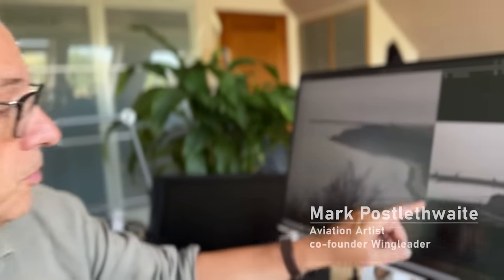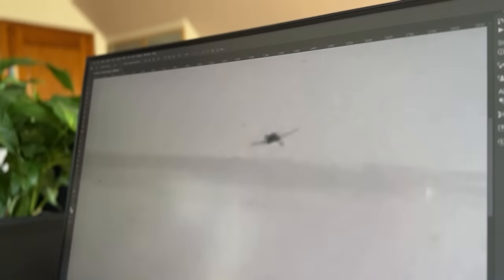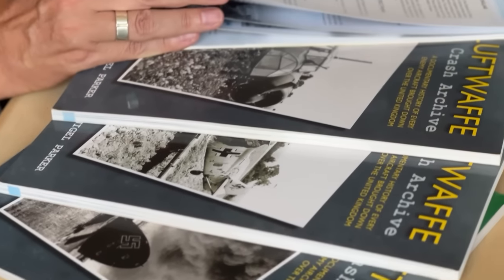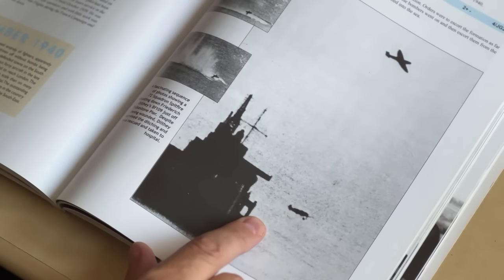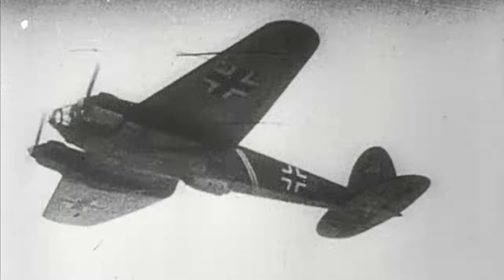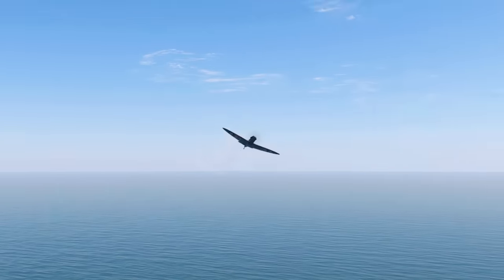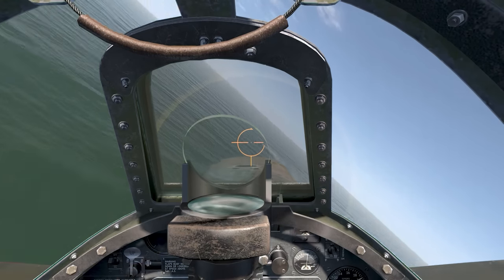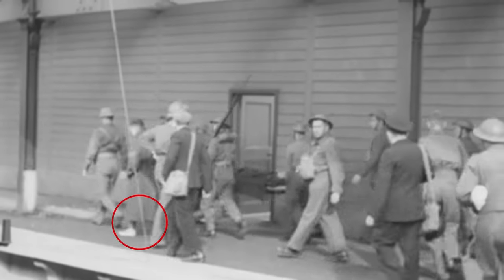Spitfire Shooting Down Me109- Must See RARE Actual 1940 Footage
Narrated by Jay Joel and Szymon Postlethwaite. Illustration by Piotr Forkasiewicz.